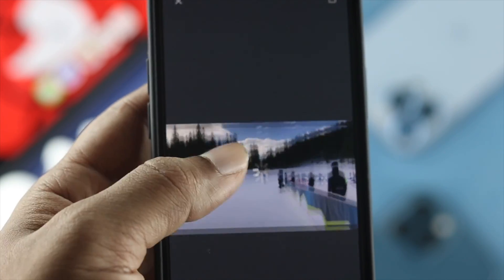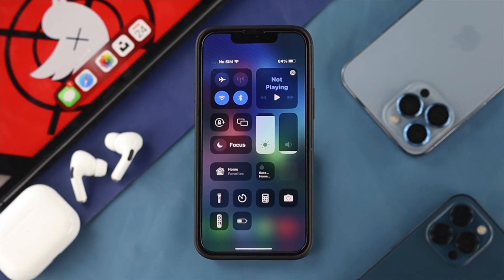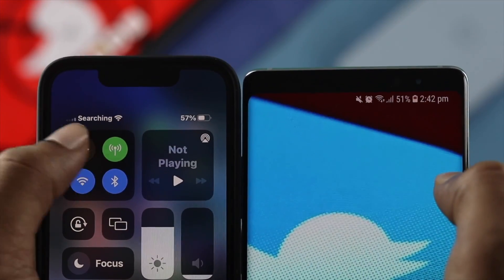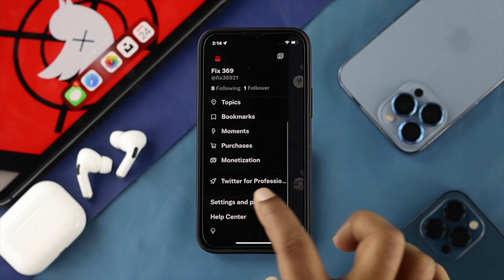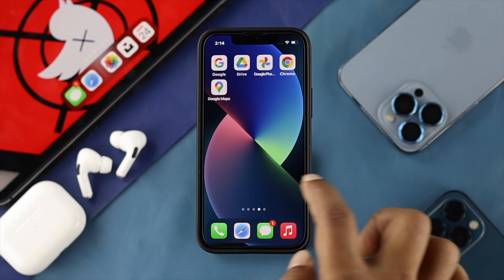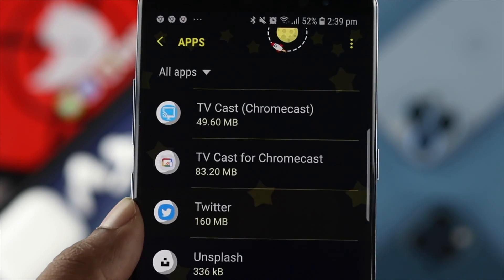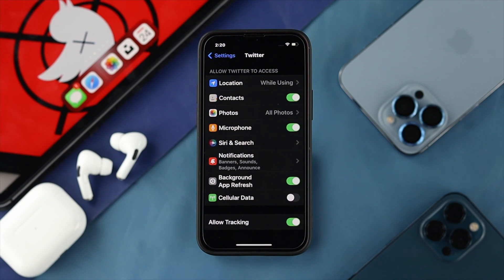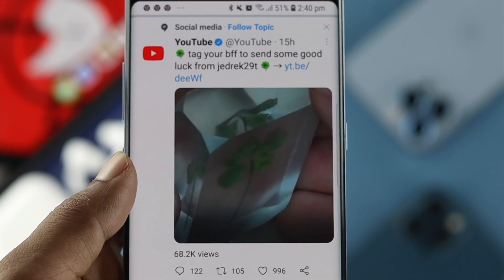Twitter Videos Not Playing on iPhone or Android? Fixed Playback Error!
Are Twitter videos stuck on loading? In this video, we will show you the best ways to fix Twitter videos not playing on Mobile App.

This process will work for both Android and iPhone.

0:00 Common Problems
0:35 Check and Restart Network
1:29 Turn off Data Saver
2:10 Clear Cache and Data
3:05 Allow App Permission